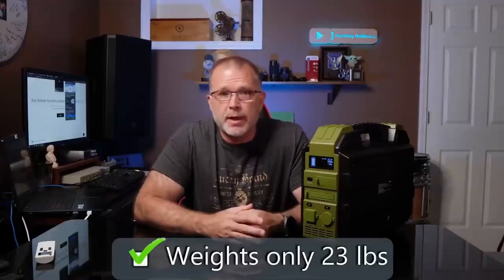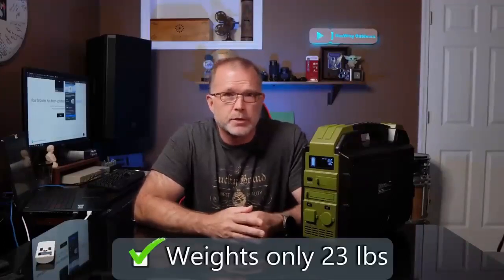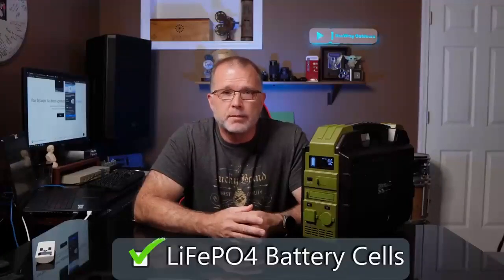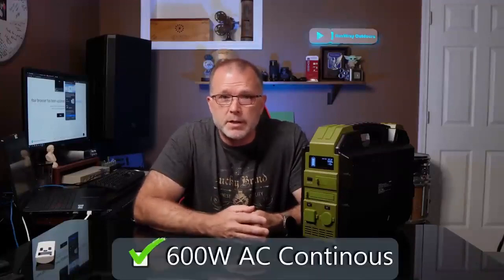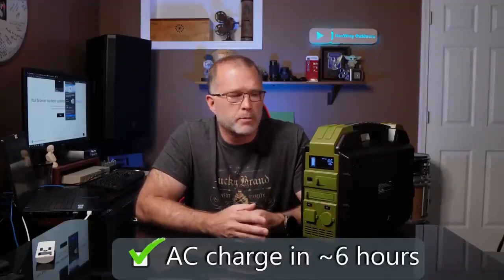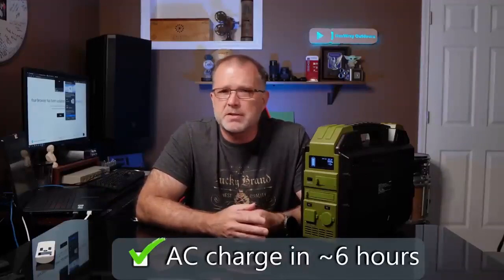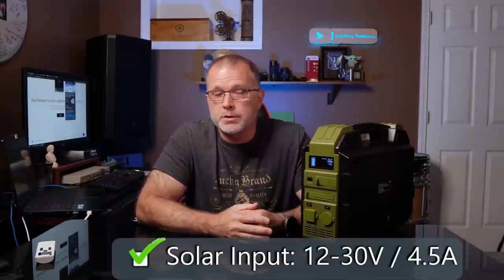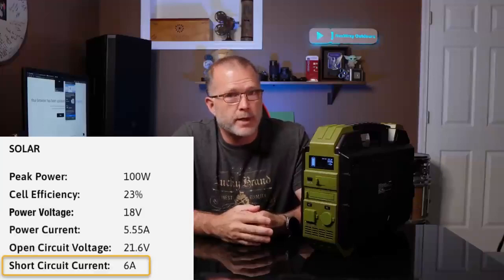【Up to 20% off】Amazon BROWEY promotion starts today！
BROWEY is committed to providing high-quality portable solar generators that provide users with safe, friendly, reliable, and emergency backup needs.
After long-term exploration and research, launched the first portable energy storage mobile power supply with solar panels.